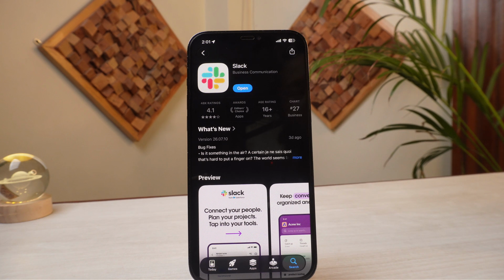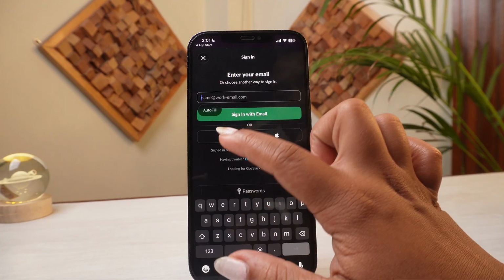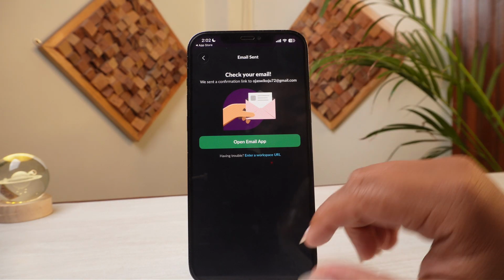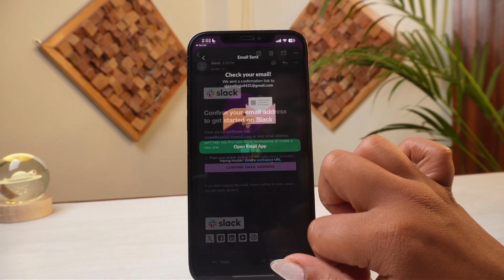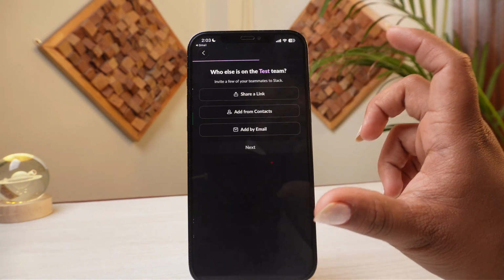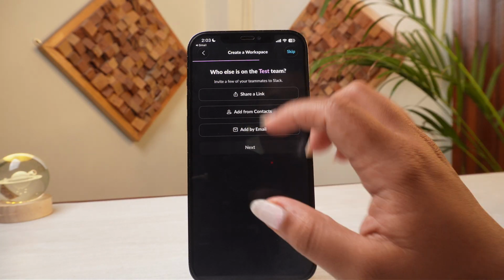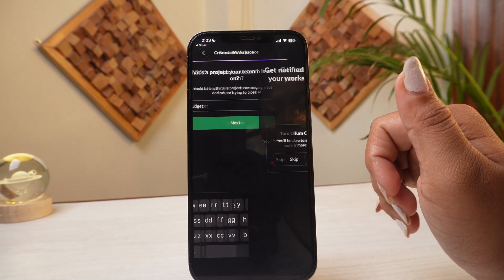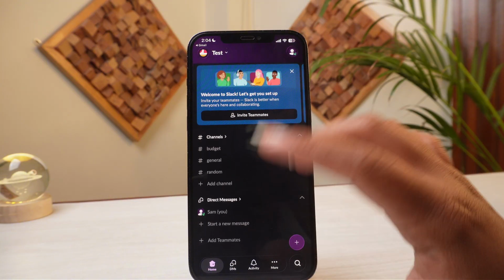How to setup slack for your team from scratch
How to Set Up Slack for Your Team From Scratch

Want to create a Slack workspace for your team but don't know where to start? In this video, you'll learn how to set up Slack for your team from scratch with a complete step-by-step guide. Whether you're building a workspace for a business, remote team, or project group, this tutorial will help you create an organized communication system.

We'll walk you through creating a Slack workspace, inviting team members, setting up channels, managing permissions, customizing notifications, creating team guidelines, adding apps and integrations, and organizing conversations. You'll also learn best practices for structuring Slack so your team can communicate efficiently from day one.

Whether you're a team leader, manager, business owner, or project coordinator, a well-organized Slack workspace can improve collaboration and reduce unnecessary emails and meetings. These instructions work with the latest Slack features in 2026 and are suitable for teams of all sizes.

Watch until the end to learn the fastest way to set up Slack for your team and build a productive workspace. This updated 2026 tutorial covers essential Slack settings, organization tips, and best practices for managing team communication.